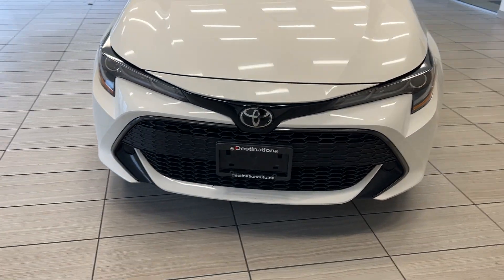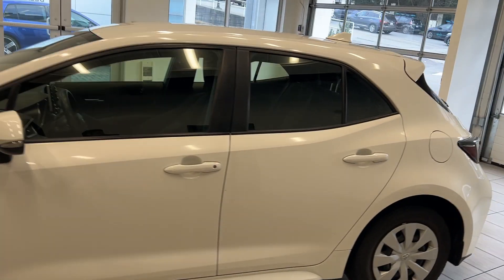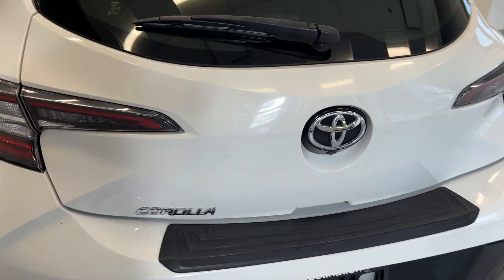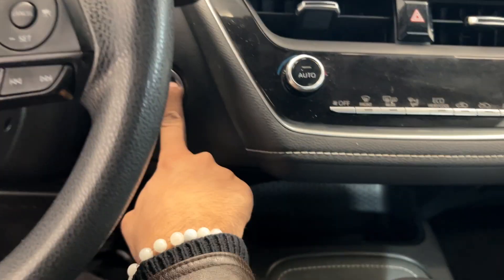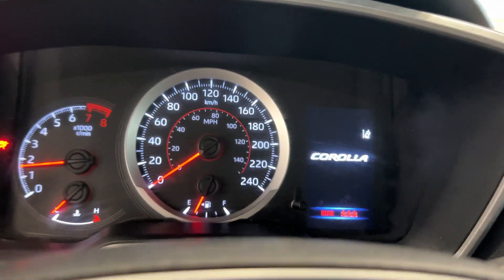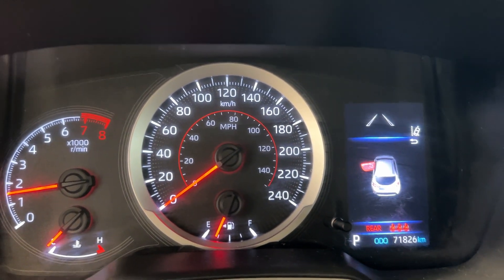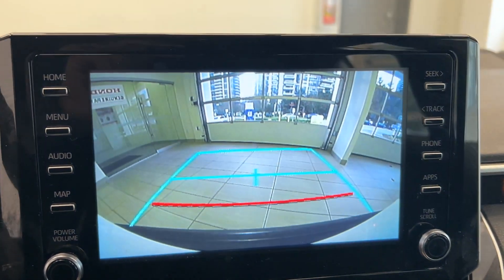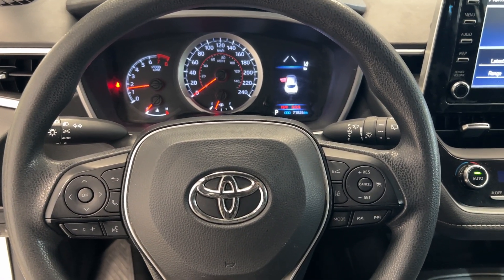2019 Toyota Corolla Hatchback - B13003